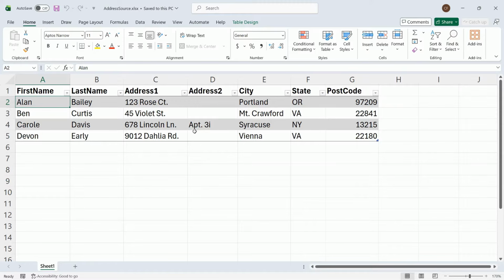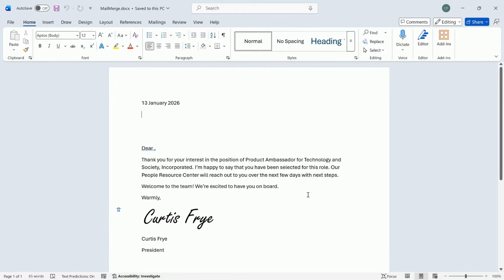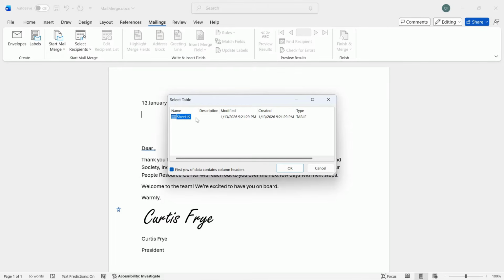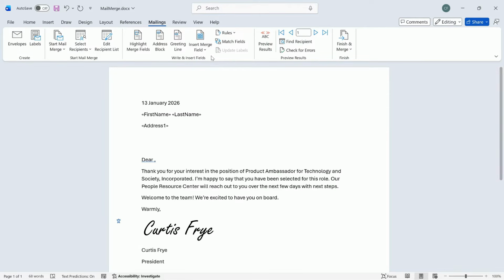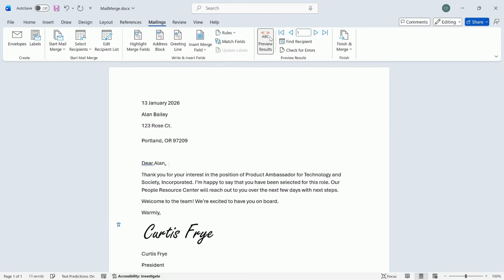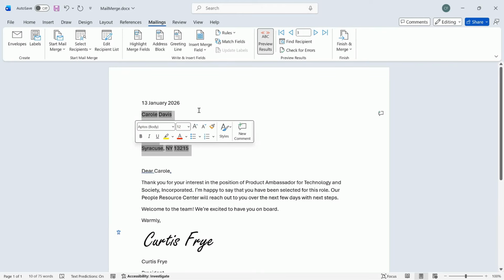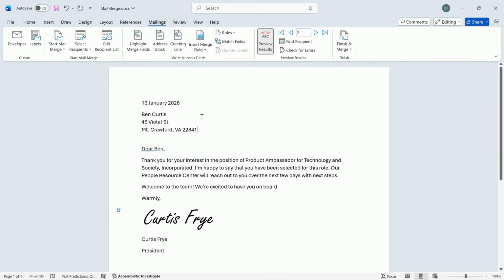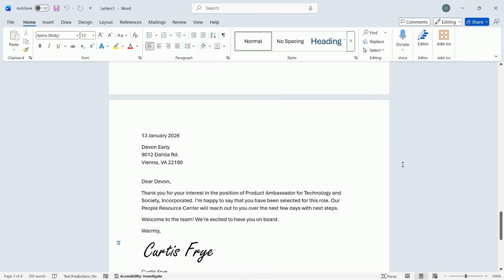Perform a mail merge from Excel to Word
Although printing letters isn’t as common a business task as it used to be, you might need to do it at some point. In this movie, I’ll show you how to generate letters using addresses stored in Excel. I’ll also teach you how to get around a common formatting problem that messes up the formatting in your mail-merged Word documents.